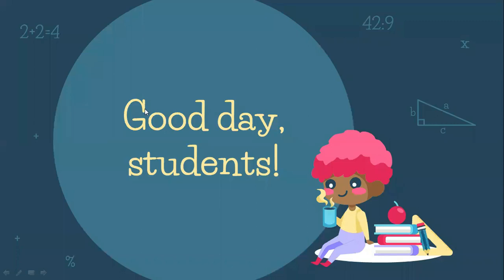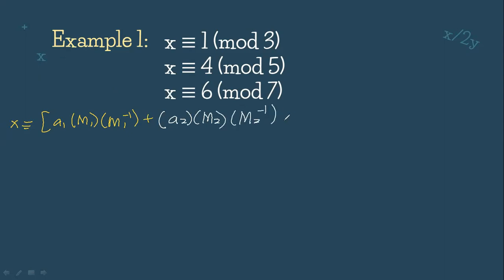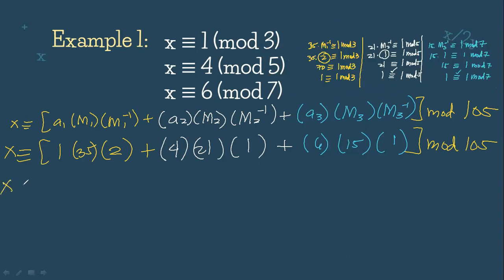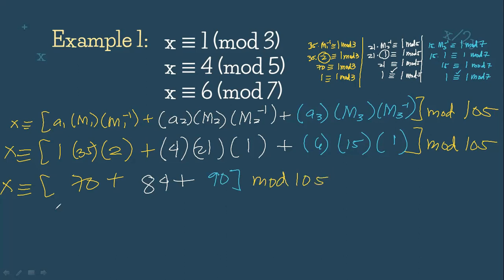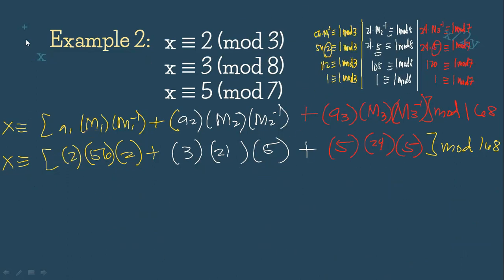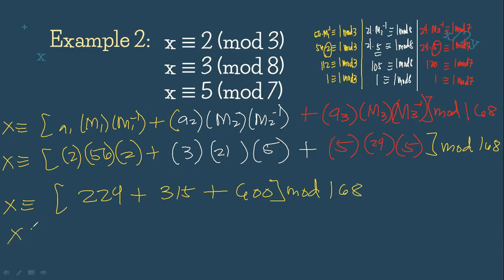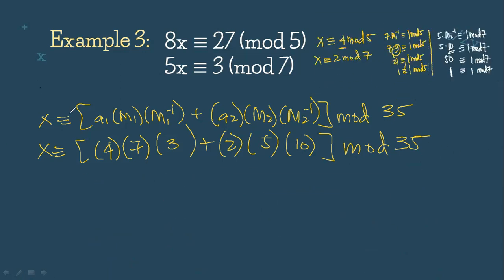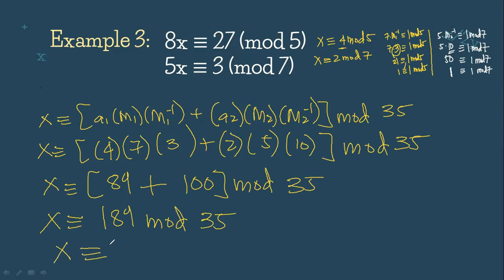LESSON 8: Chinese Remainder Theorem